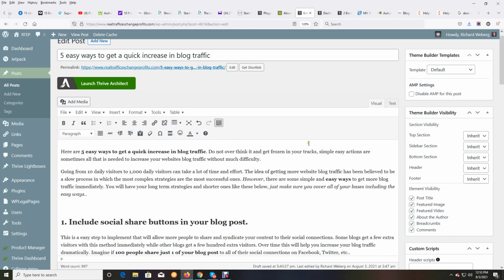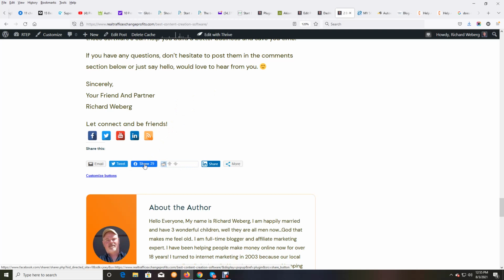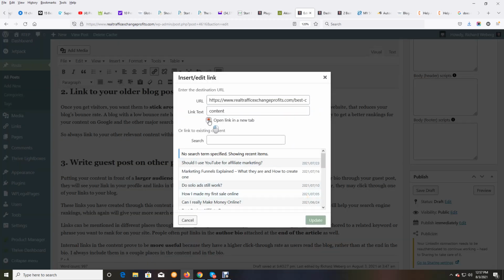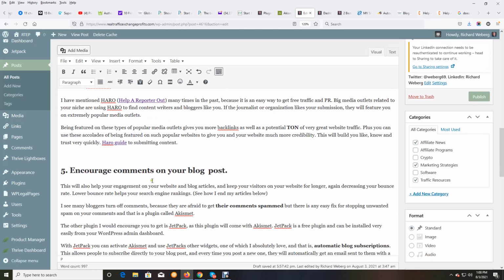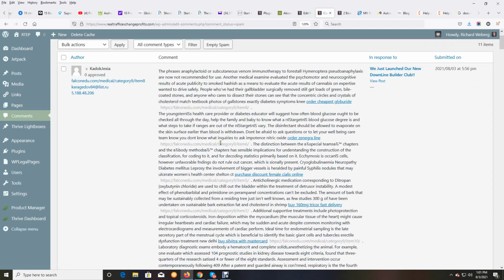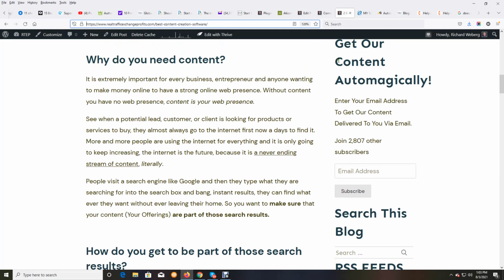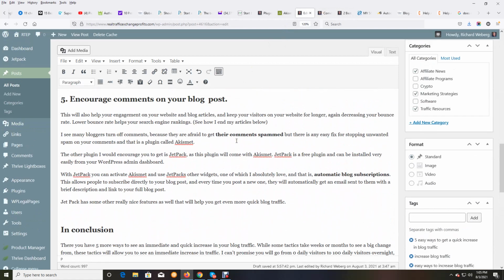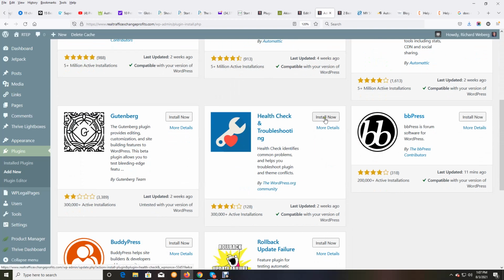5 easy ways to get a quick increase in blog traffic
In today's video, 5 easy ways to get a quick increase in blog traffic I share with you some very easy and simple ways to get more traffic to your blog.

Here is a link to the full blog post I did with more information.

Take the time to implement these 5 very simple and easy blog tactics, and you will increase your blogs traffic very quickly.

These are 5 ways to see an immediate increase to your blog traffic. While some tactics take weeks or months to see a big change from, these tactics will allow you to see an immediate increase in traffic. I can’t promise you will go from 0 daily visitors to 100 daily visitors overnight, but I can promise you a noticeable increase in traffic very quickly.

Sincerely,
Richard Weberg

5 easy ways to get a quick increase in blog traffic